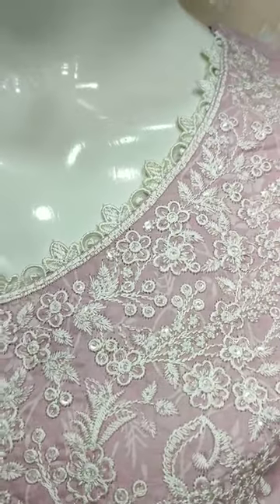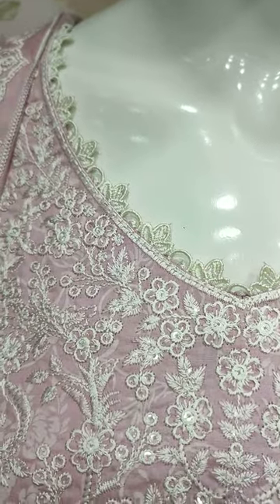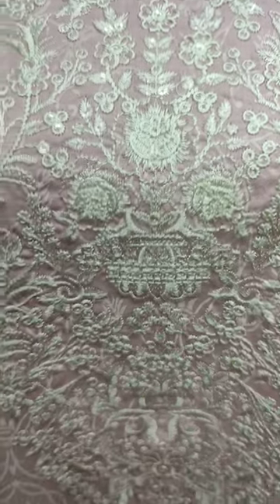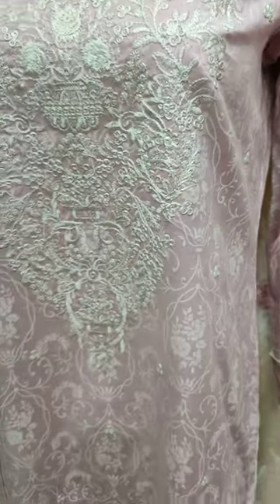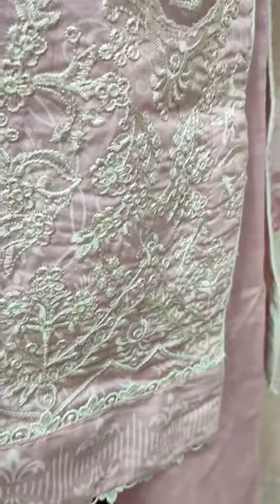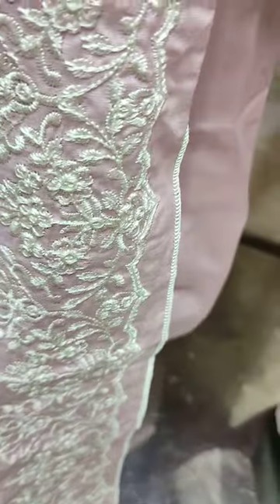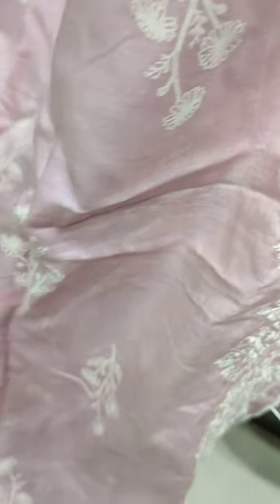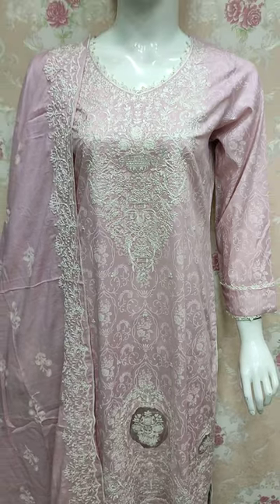Latest AJ Fashion Ladies Designs || Sober Series || Embroidered || women's Clothing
SAQAFAT Collection